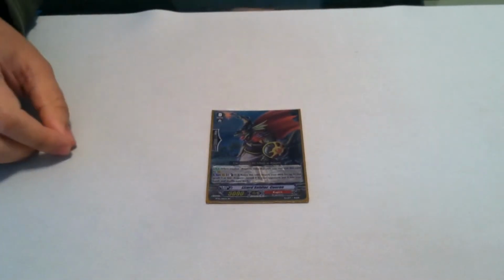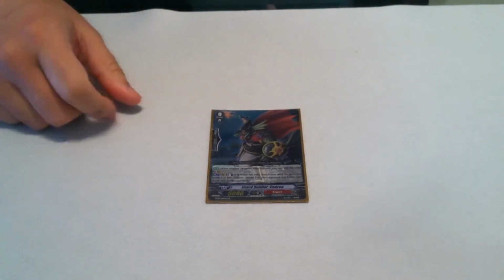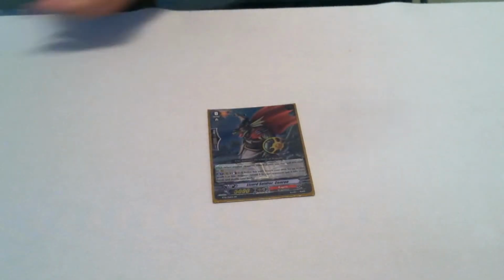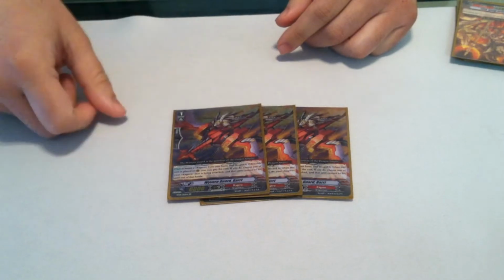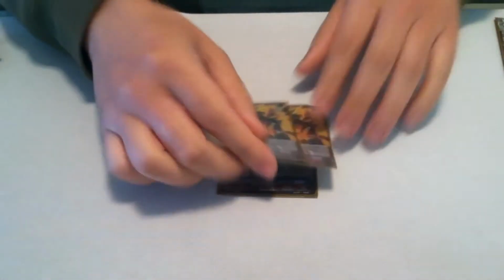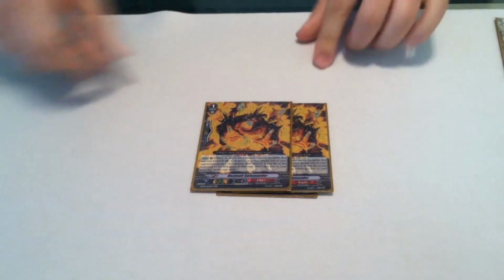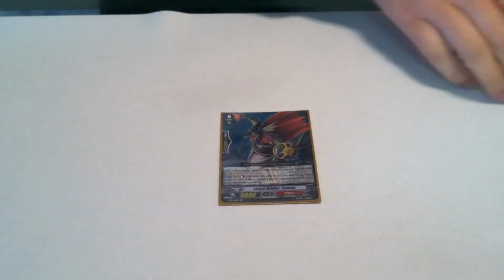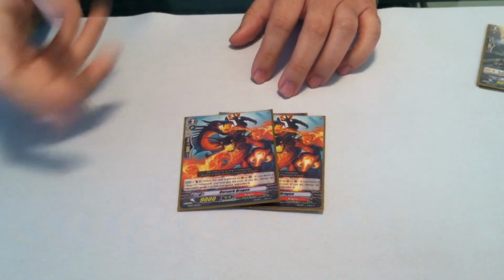7/9/13 - CFVG - Kagero: Dragonic Overlord The End Deck Tech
AceSpartan shows us his latest deck for all you Cardfighters!  This one is one of the main staple clans of the series.  The Kagero clan is a power house which strategy relies on having powerful columns and retiring your opponents rear guards.  Here is the decklist:

Grade 0: 17 Total
1x Lizard Soldier, Conroe (Starting Vanguard)
3x Demonic Dragon Mage, Rakshasa (Critical)
3x Blue Ray Dracokid (Critical)
4x Gattling Claw Dragon (Draw)
2x Dragon Dancer, Monica (Draw)
4x Dragon Monk, Genjo (Heal)

Grade 1: 15 Total
4x Embodiment of Armor, Bahr
3x Wyvern Guard, Barri
2x Dragon Monk, Gojo
2x Flame of Hope, Aermo
2x Heatnail Salamander
2x Demonic Dragon Mage, Kimnara

Grade 2: 11 Total
3x Dragon Knight, Nehalem
4x Burning Horn Dragon
2x Berserk Dragon
2x Wyvern Strike, Tejas

Grade 3: 7 Total
3x Dragonic Overlord
4x Dragonic Overlord the End